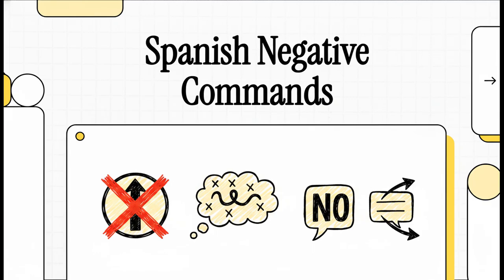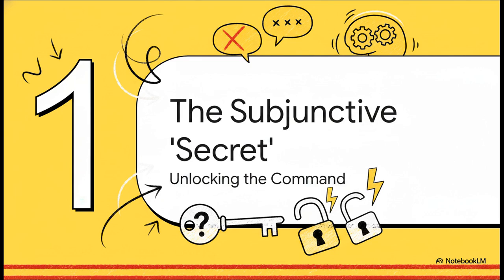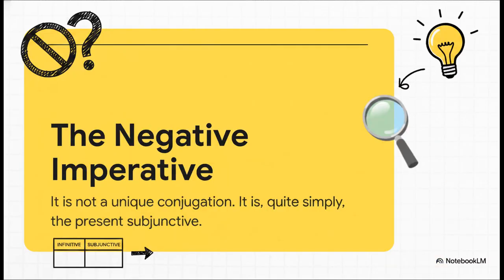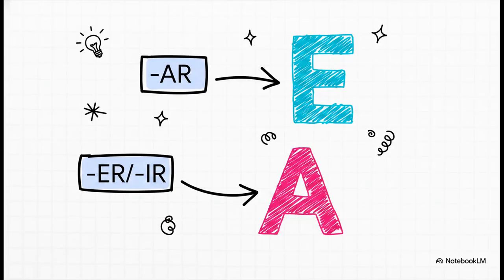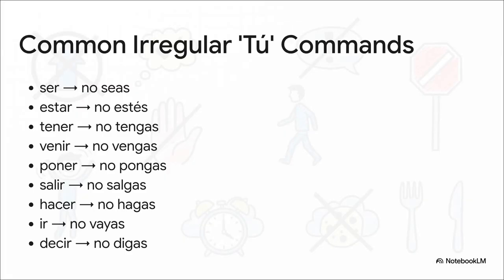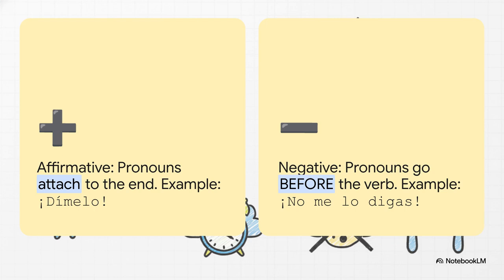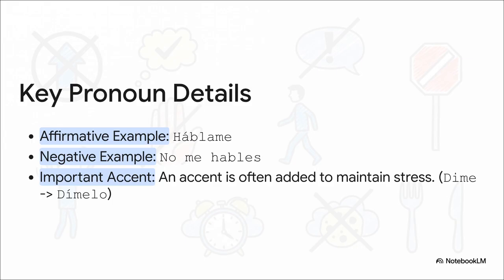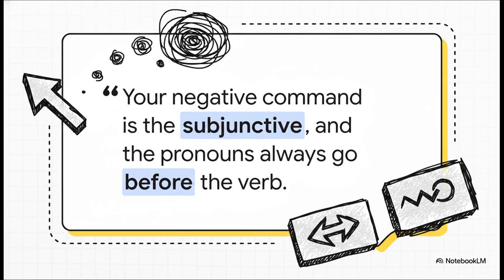Learn How to Form Negative Imperative in Spanish - Imperativo Negativo en Español - B1 - U9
Form the negative imperative for all persons and place pronouns correctly.